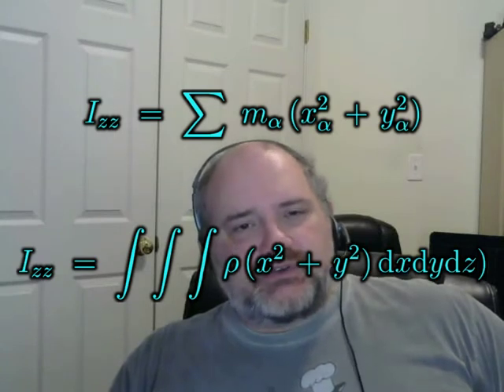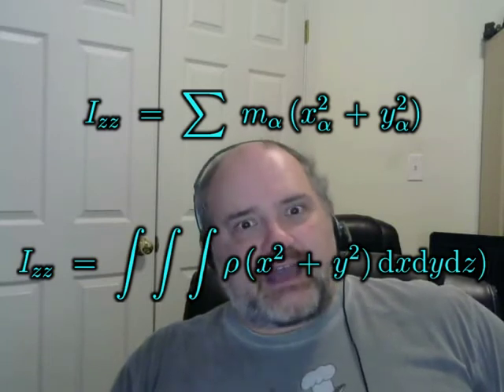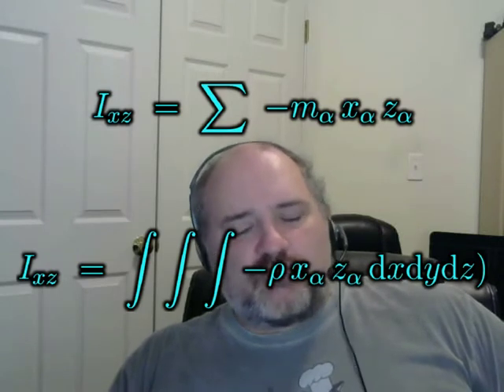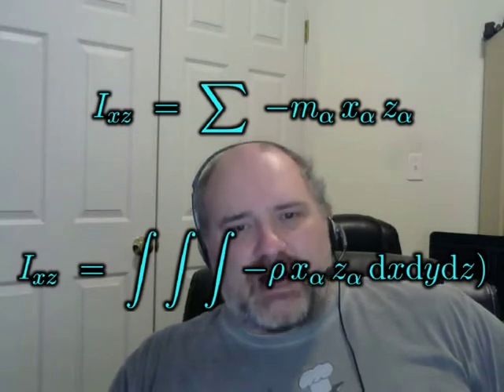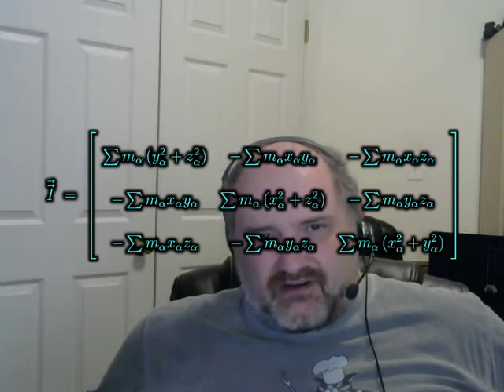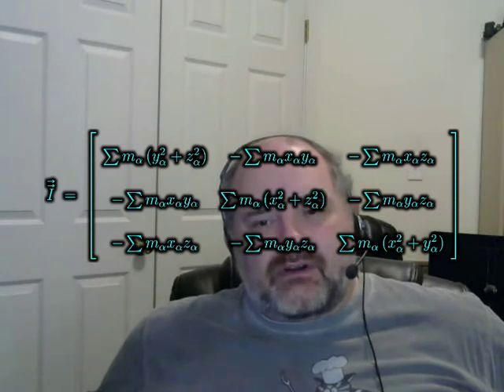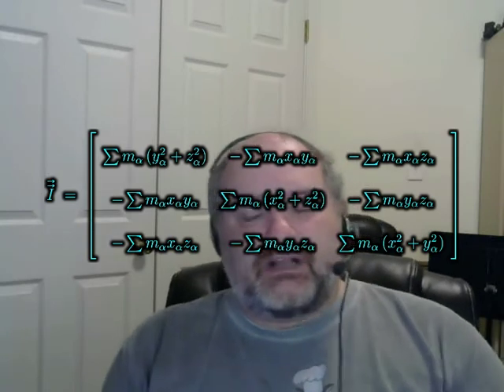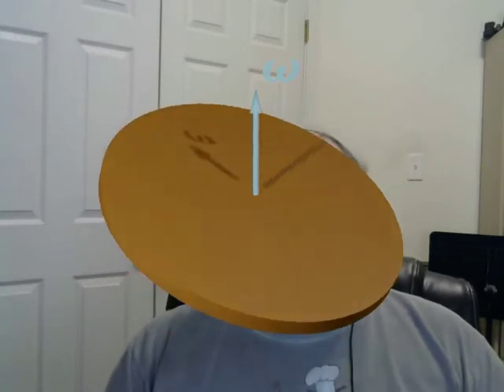Classical Mechanics: The Inertia Tensor